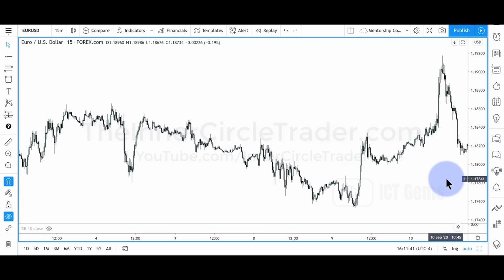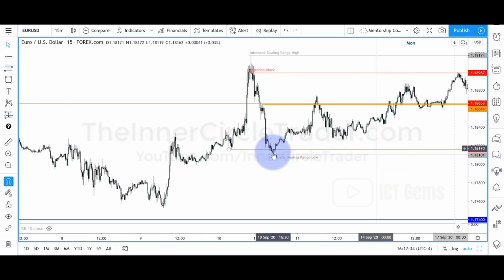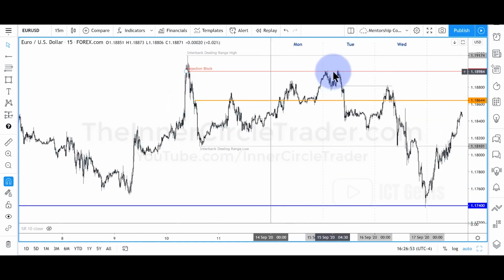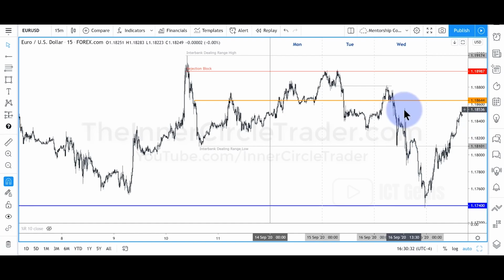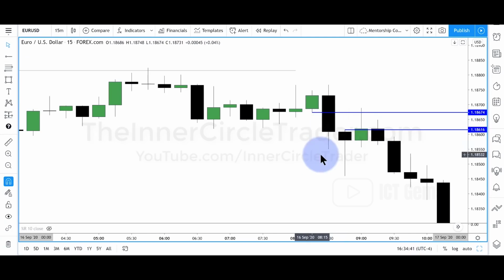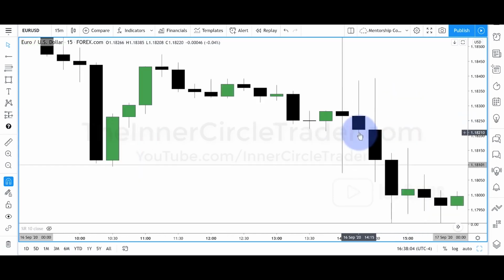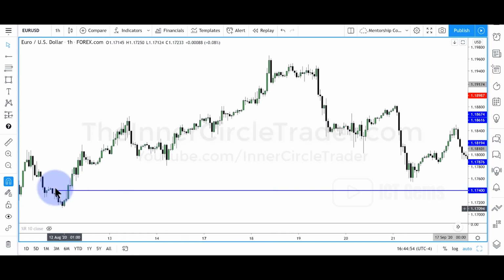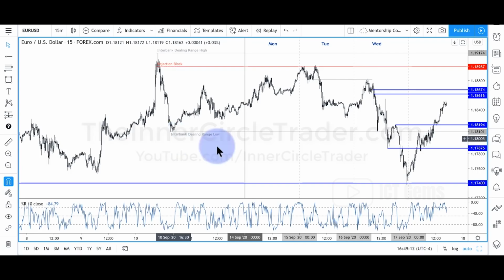ICT💎Interbank Dealing Ranges